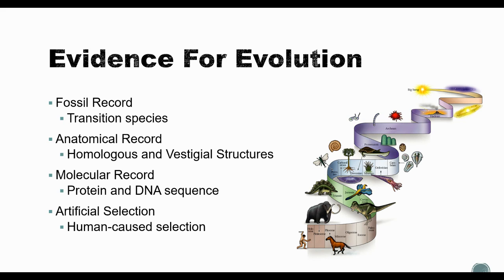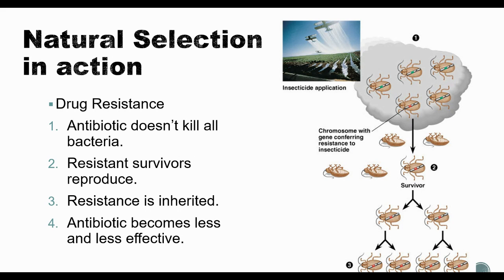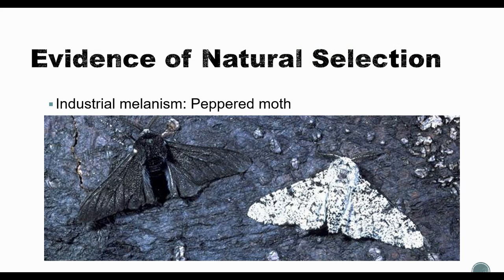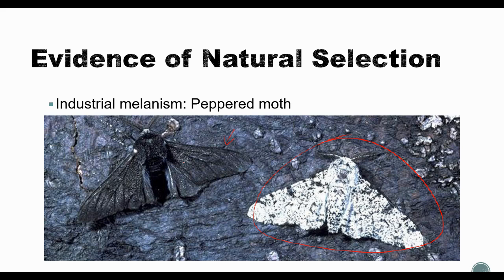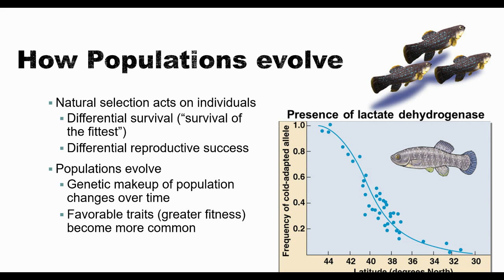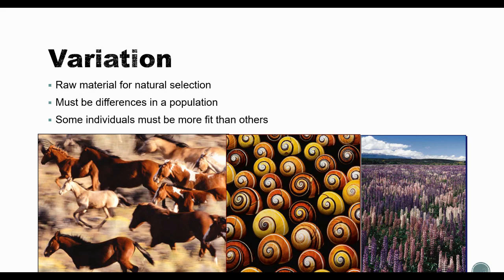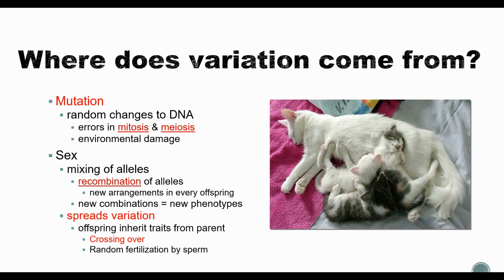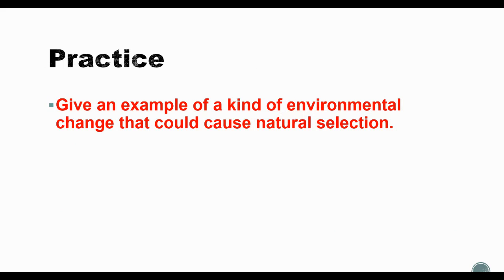Evolution Part 4 Evidence for Evolution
The fourth part of our evolution notes. We will go back to some of the types of evidence later so this is just the introduction to them.